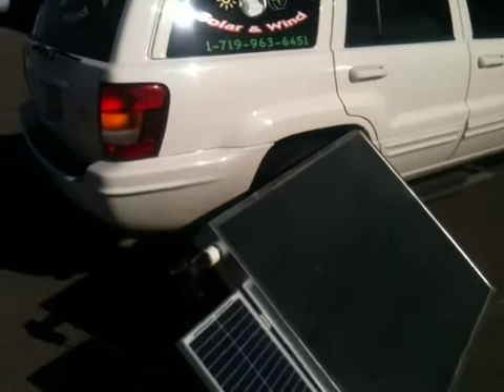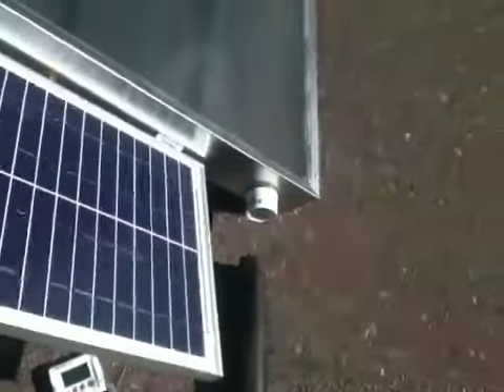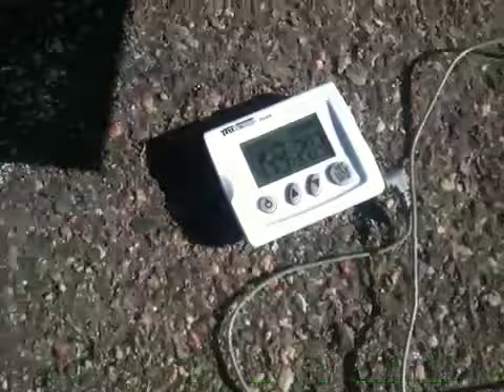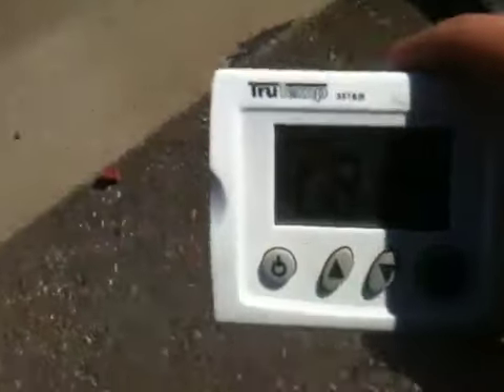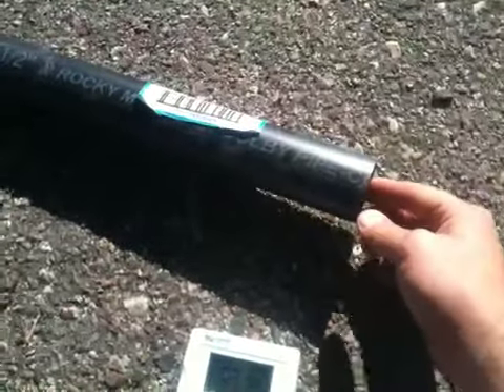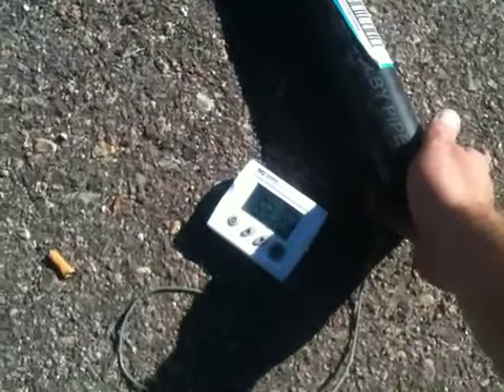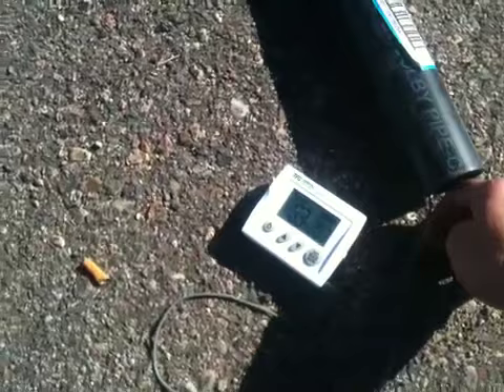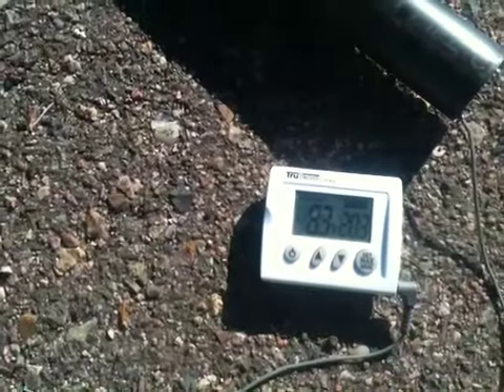Solar heat panel piping test 1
Part 1 video of testing heat loss sending air through uninsulated pipe